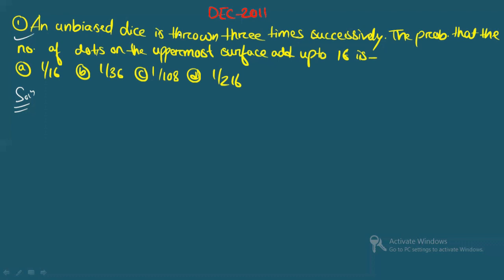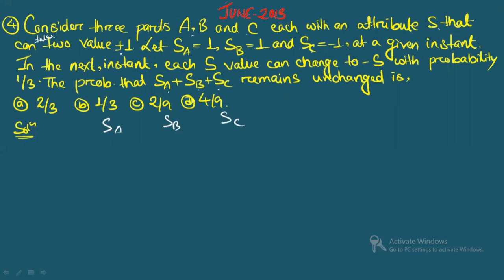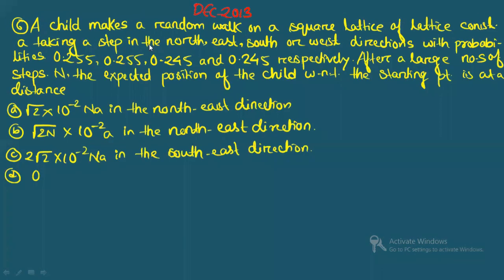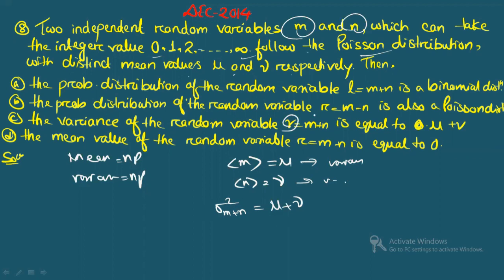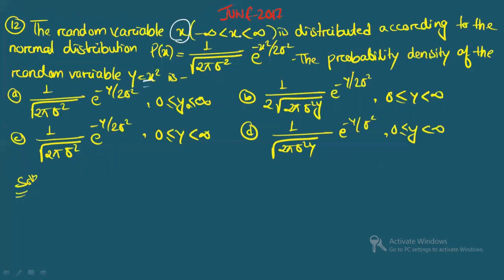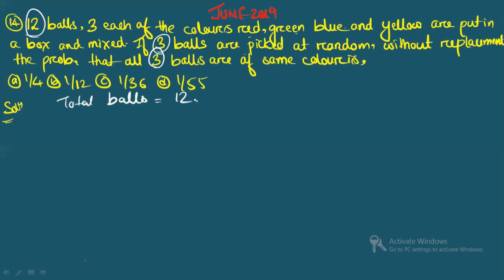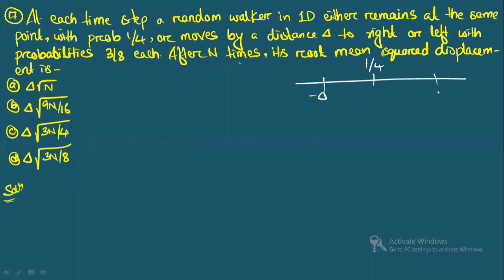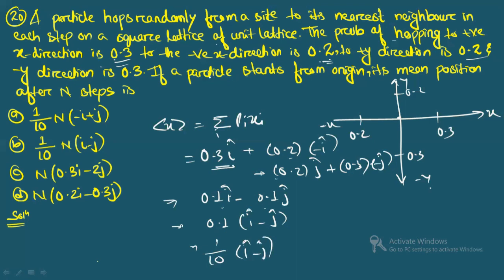CSIR NET PYQ'S | Year 2011-2019 | Probability | Mathematical Physics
Hellow everyone..!!
In this video I have solved all the previous year questions of CSIR NETfrom the year 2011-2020 of matrices